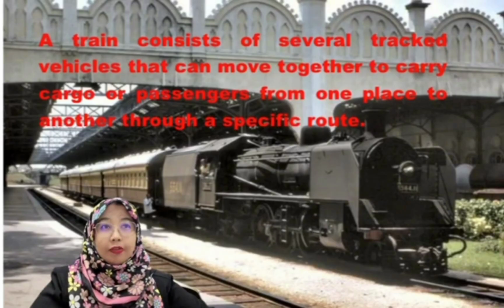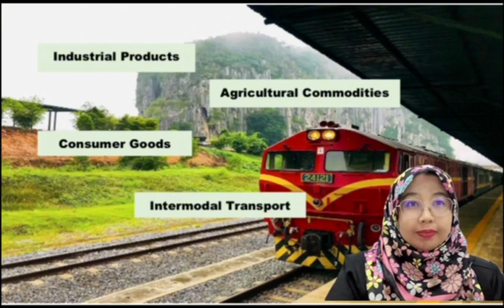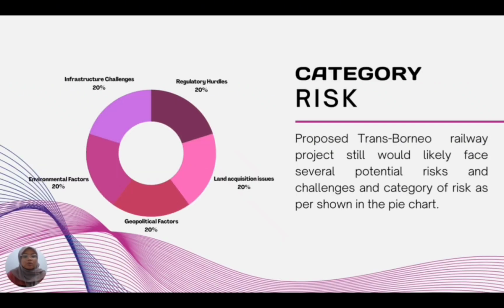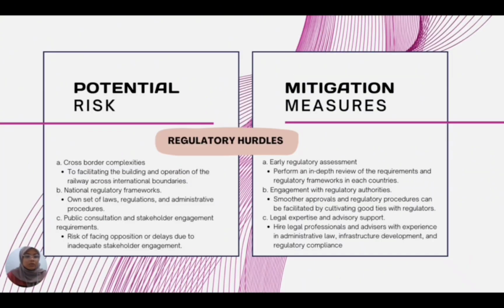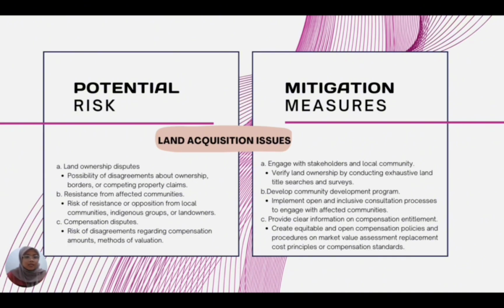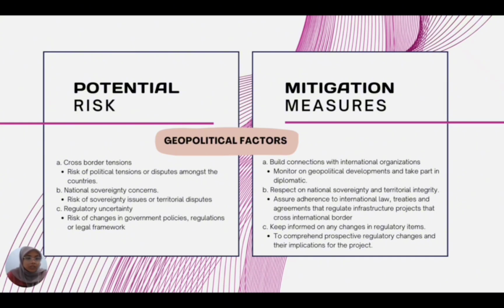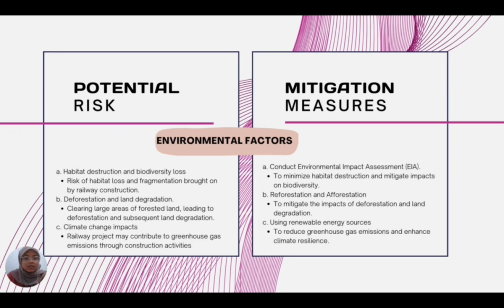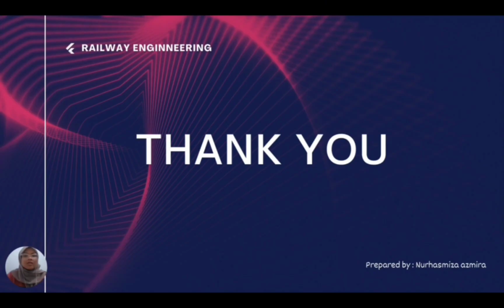TRANS BORNEO RAILWAY